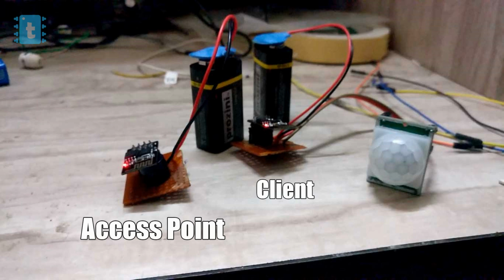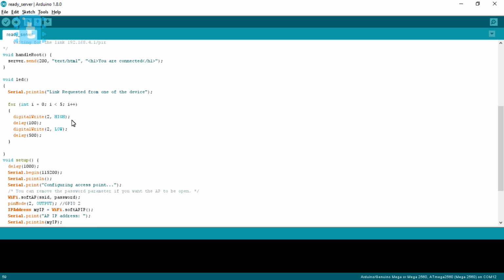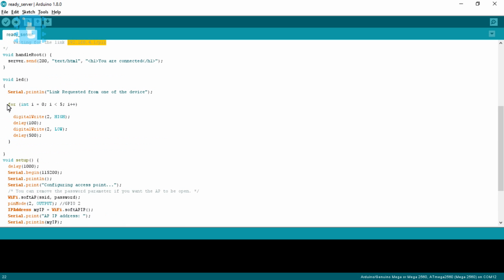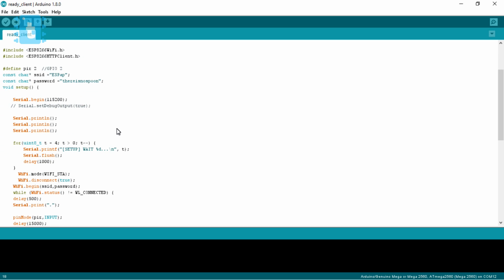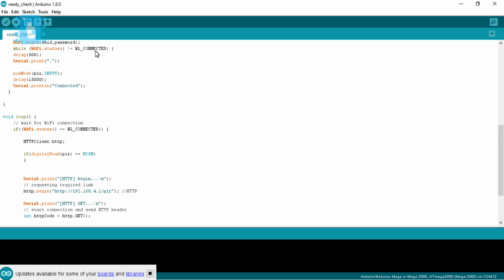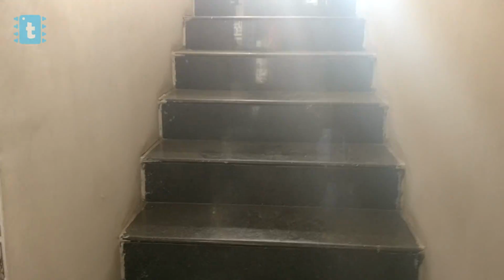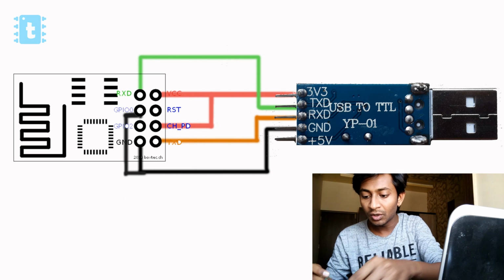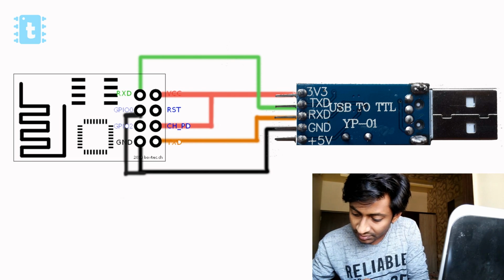DIY Machine to Machine Talk project using ESP8266 01 | M2M Projects | IoT Projects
This video shows how to make your ESP talk to each other when needed.

I have made this project to solve one problem in my room.To know what exactly was the problem, watch out this video,

How to program ESP with Arduino Firmware